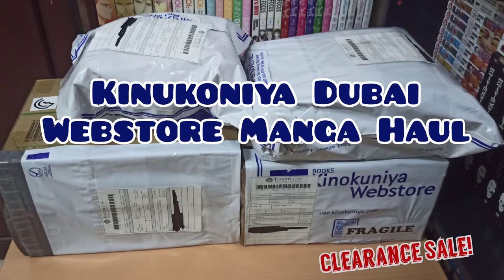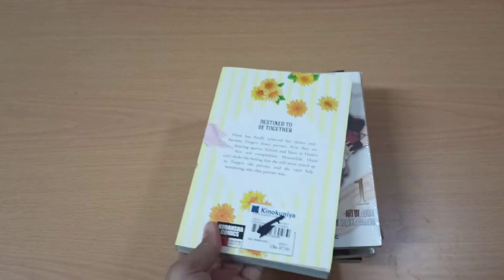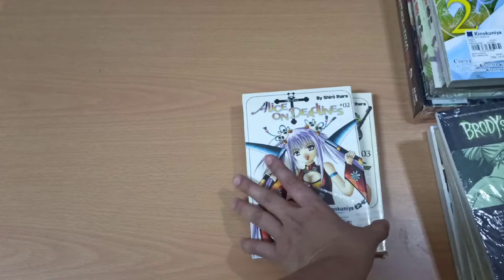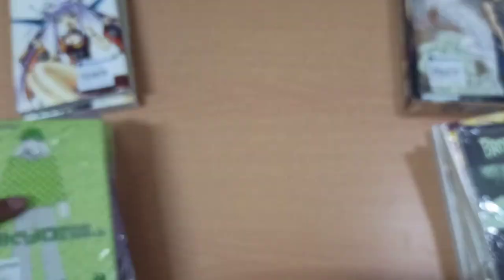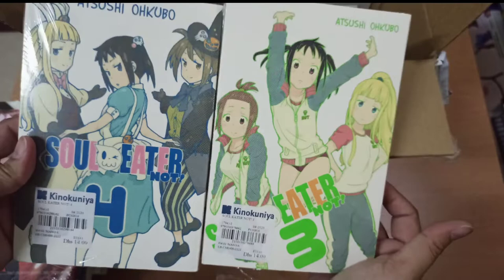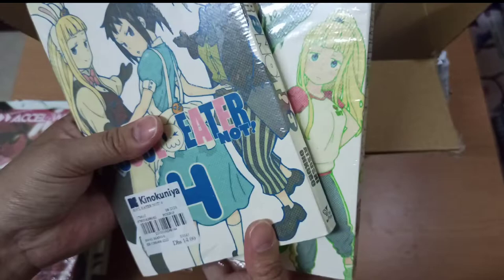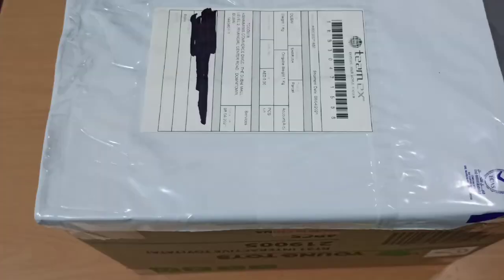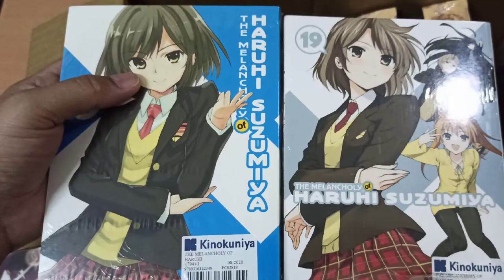Kinukoniya Dubai Clearance Sale Manga Haul | April 2021 | 50 Volumes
This is my longest Manga unboxing video and so far biggest haul which also includes light novels and graphic novels.